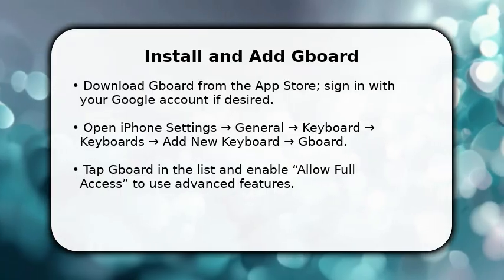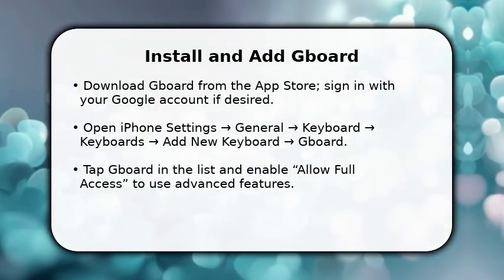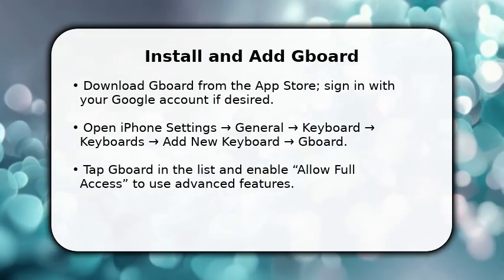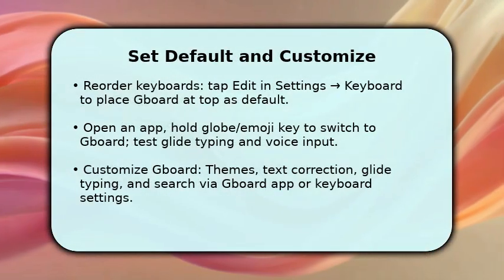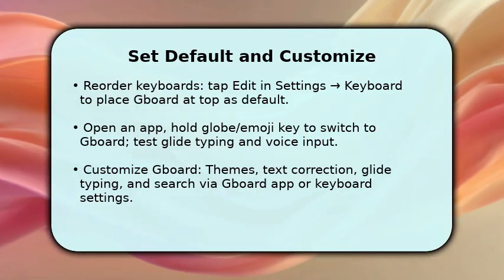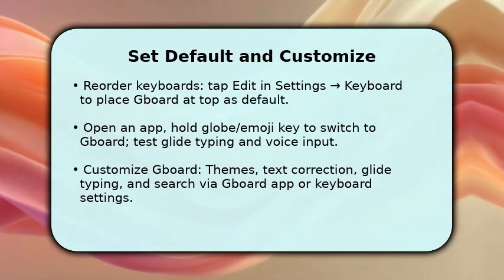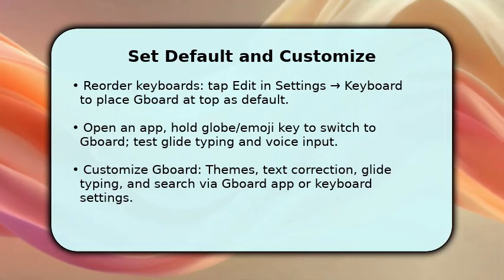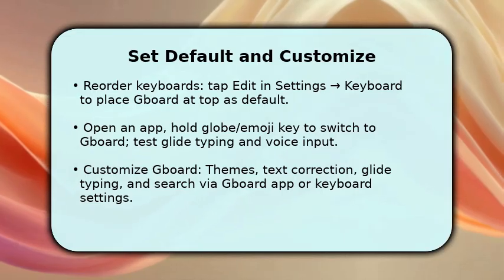How to Use Gboard Keyboard on Iphone (only Way)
Discover the essential steps to mastering Gboard on your iPhone. This video guide takes you through setting up, customizing shortcuts, and maximizing productivity with this popular iOS keyboard.

Gboard, iPhone Keyboard Setup, Keyboard Shortcuts, Productivity Tips for IOS, Customize Gboard on iPhone,